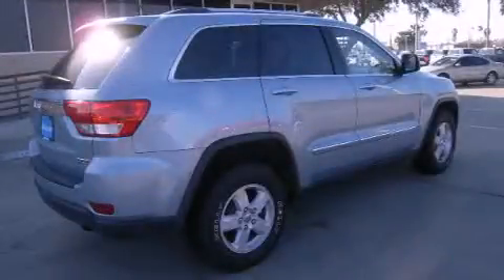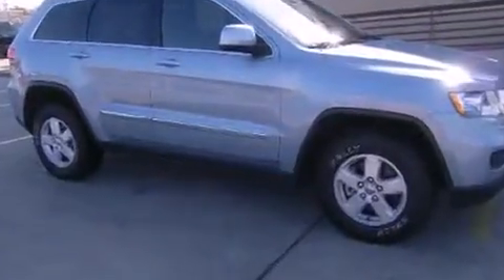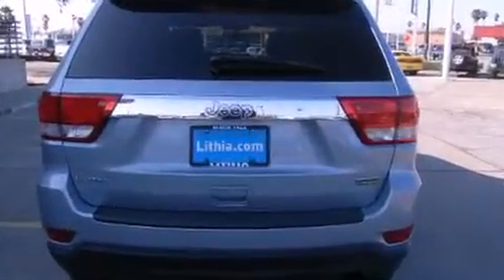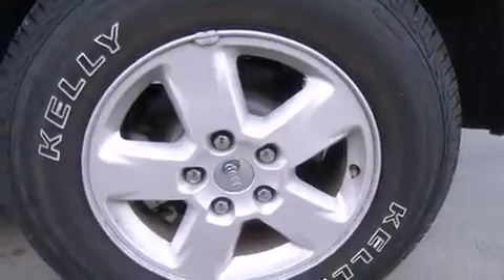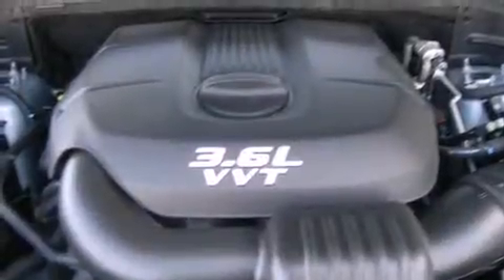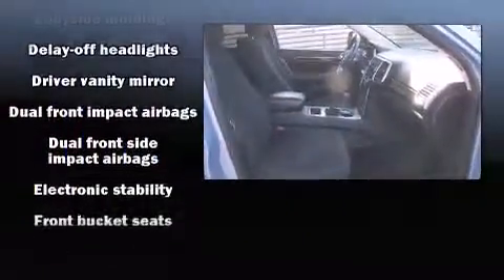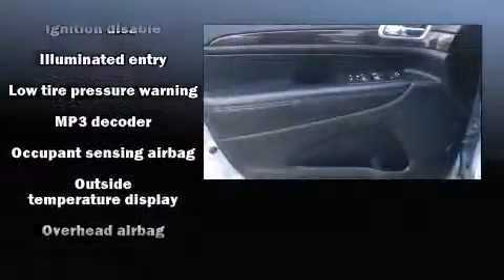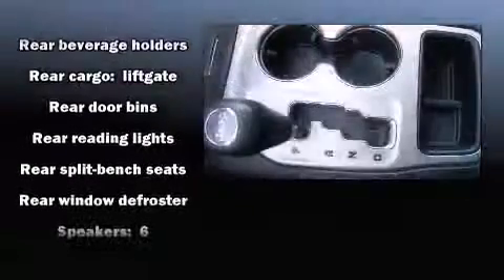2012 Jeep Grand Cherokee Laredo in Corpus Christi, TX 78411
The 2012 Jeep Grand Cherokee. With less than 40,000 miles on the odometer, this 4 door sport utility vehicle prioritizes comfort, safety and convenience. It features an automatic transmission, rear-wheel drive, and a refined 6 cylinder engine. It's equipped with tons of terrific amenities, but it won't break your budget. Such as remote keyless entry, a rear window wiper, 1-touch window functionality, an outside temperature display, fully automatic headlights, tilt and telescoping steering wheel, a roof rack, and power windows. Jeep also prioritized safety and security with features such as: dual front impact airbags with occupant sensing airbag, front SIDE impact airbags, traction control, brake assist, anti-whiplash front head restraints, a panic alarm, and 4 wheel disc brakes with ABS. With electronic stability control supplementing mechanical systems, you'll maintain precise command of the roadway. A Carfax history report indicates just one previous owner. Our aim is to provide our customers with the best prices and service at all times. Please don't hesitate to give us a call.